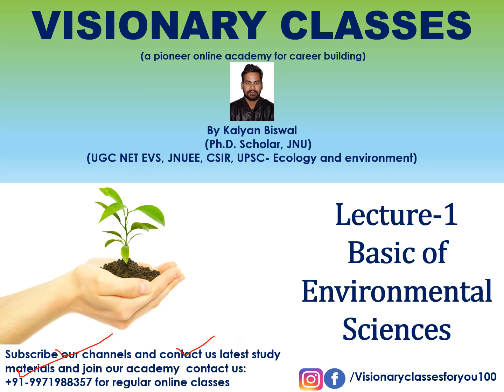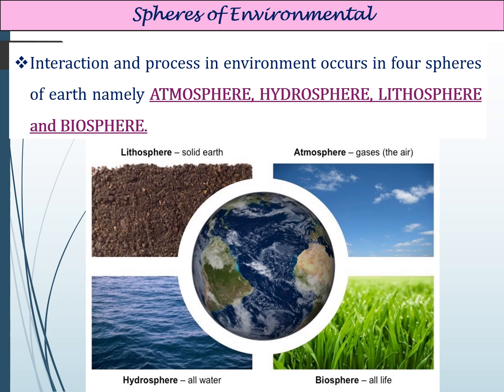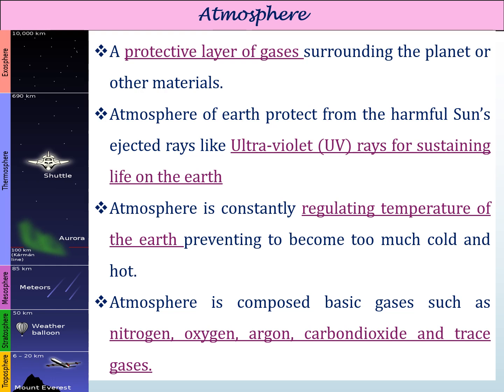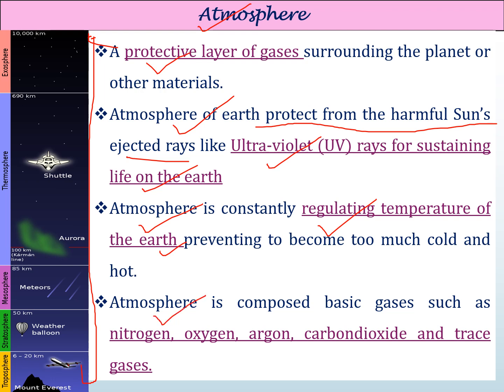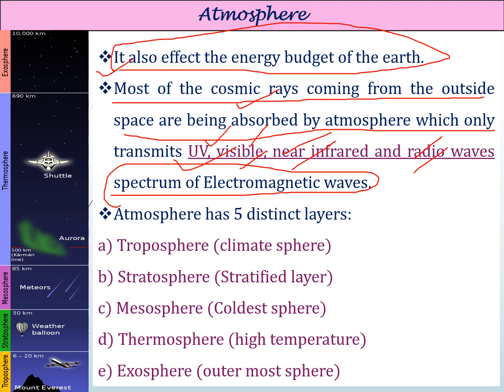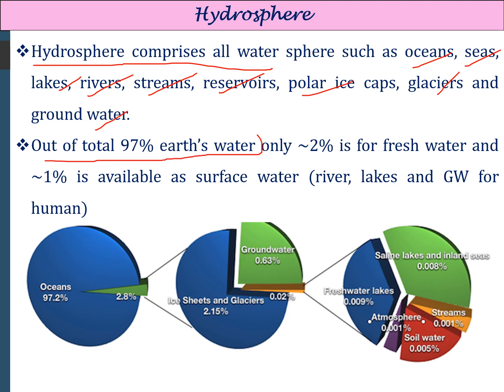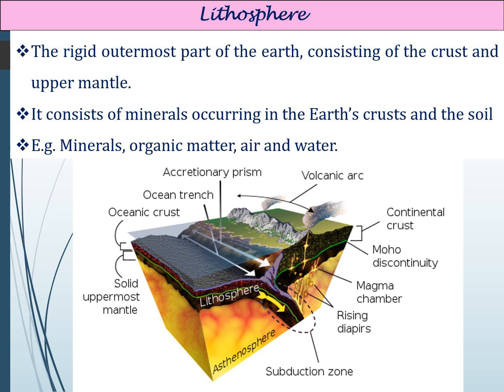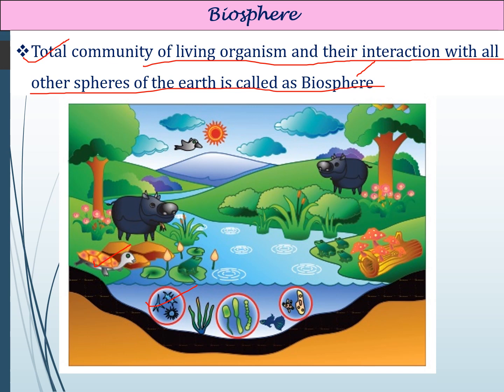UGC NET Environmental Science | Unit-1 | Lecture 1 | Basics of Environmental Sciences#ugcnet2025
👉 𝐅𝐨𝐫 𝐁𝐚𝐭𝐜𝐡 𝐀𝐝𝐦𝐢𝐬𝐬𝐢𝐨𝐧 𝐫𝐞𝐥𝐚𝐭𝐞𝐝 𝐪𝐮𝐞𝐫𝐢𝐞𝐬, 𝐂𝐚𝐥𝐥 𝐮𝐬 👉 𝟎𝟗𝟗𝟕𝟏𝟗𝟖𝟖𝟑𝟓𝟕

🎯𝐉𝐨𝐢𝐧 𝐨𝐮𝐫 𝐛𝐨𝐨𝐬𝐭𝐞𝐫 𝐩𝐫𝐨𝐠𝐫𝐚𝐦 𝐟𝐨𝐫 𝐔𝐆𝐂 𝐍𝐄𝐓 𝟐𝟎𝟐𝟓 🎯

𝐀𝐛𝐨𝐮𝐭 𝐭𝐡𝐢𝐬 𝐜𝐡𝐚𝐧𝐧𝐞𝐥:
🟡 UGC NET  in Environmental Sciences 🌱🌱🌱🌱
🟡 CUET PG in Environmental Sciences 🌱🌱🌱🌱
🟡 CUET UG in Environmental Sciences🌱🌱🌱🌱
🟡 CSIR NET in Earth, Planetary, Ocean and Atmospheric Science🌍🌍🌍🌍
👉𝒘𝒆 𝒂𝒓𝒆 𝒑𝒍𝒆𝒂𝒔𝒆𝒅 𝒕𝒐 𝒑𝒓𝒐𝒗𝒊𝒅𝒆 𝒚𝒐𝒖 𝒅𝒆𝒕𝒂𝒊𝒍𝒆𝒅 𝒆𝒙𝒑𝒍𝒂𝒏𝒂𝒕𝒊𝒐𝒏 𝒃𝒚 𝒗𝒊𝒅𝒆𝒐 𝒍𝒆𝒄𝒕𝒖𝒓𝒆𝒔 𝒂𝒏𝒅 𝒉𝒆𝒍𝒑 𝒚𝒐𝒖 𝒘𝒊𝒕𝒉 𝒓𝒆𝒈𝒖𝒍𝒂𝒓 𝒄𝒍𝒂𝒔𝒔𝒆𝒔 𝒇𝒐𝒓 𝒕𝒉𝒆𝒔𝒆 𝒆𝒙𝒂𝒎𝒔

𝐕𝐢𝐬𝐢𝐨𝐧𝐚𝐫𝐲 𝐂𝐥𝐚𝐬𝐬𝐞𝐬 𝐰𝐞𝐥𝐜𝐨𝐦𝐞 𝐲𝐨𝐮:
𝐃𝐫. 𝐊𝐀𝐋𝐘𝐀𝐍 𝐁𝐈𝐒𝐖𝐀𝐋
(PhD. from JNU🏅, MPhil form JNU 🏅, PG from JNU🏅, UGC NET🏅, CSIR NET Qualified🎖️)

🔴𝐔𝐧𝐢𝐭-𝟔 : 𝐄𝐧𝐯𝐢𝐫𝐨𝐧𝐦𝐞𝐧𝐭𝐚𝐥 𝐏𝐨𝐥𝐥𝐮𝐭𝐢𝐨𝐧 𝐚𝐧𝐝 𝐂𝐨𝐧𝐭𝐫𝐨𝐥:
🔴𝐔𝐧𝐢𝐭-𝟕 : 𝐒𝐨𝐥𝐢𝐝 𝐚𝐧𝐝 𝐇𝐚𝐳𝐚𝐫𝐝𝐨𝐮𝐬 𝐖𝐚𝐬𝐭𝐞 𝐌𝐚𝐧𝐚𝐠𝐞𝐦𝐞𝐧𝐭: